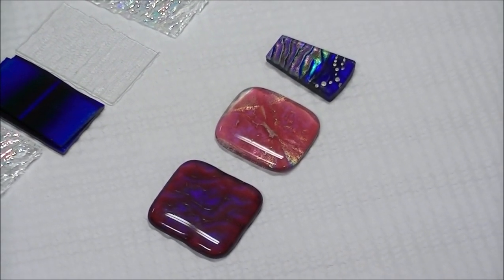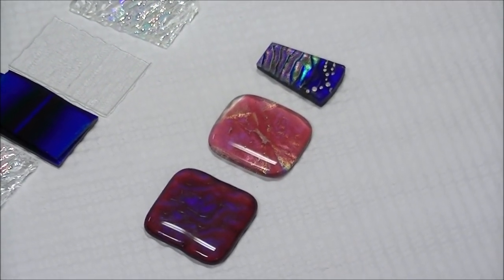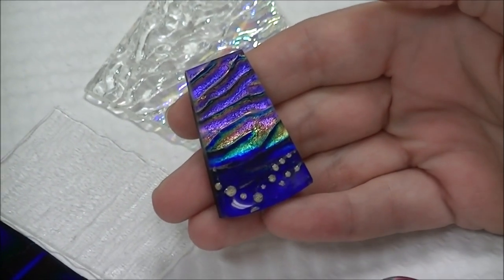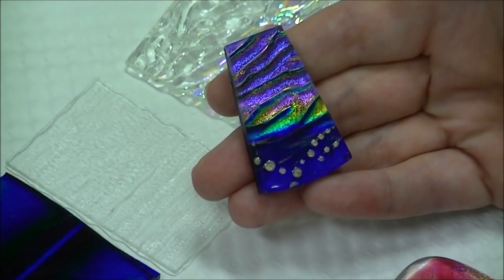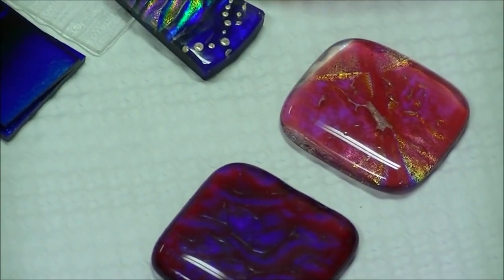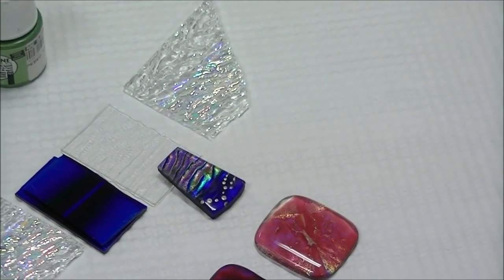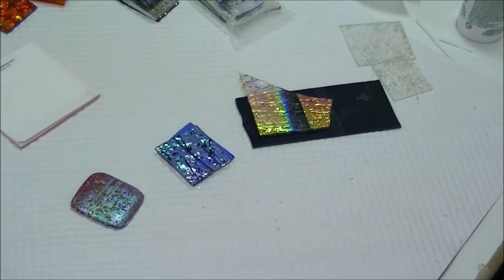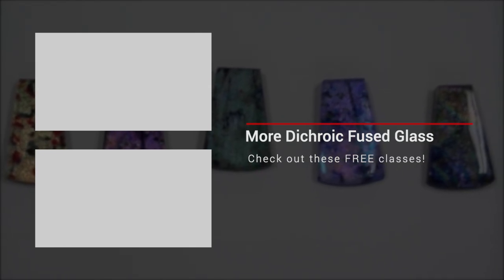Fused Glass Jewelry Tutorial: Dichroic Textured Layering w/ Tanya Veit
Oh boy...we have really dug out some of the oldies but goodies from Tanya's library...Join world renowned fused glass jewelry artist and instructor, Tanya Veit of AAE Glass and Fusing Party, as she shows you some unconventional layering techniques with dichroic glass that will really get your head spinning. Visit AAE Glass for unique CBS Dichroic Glass
as a member and get full access to Tanya, her latest videos, firing schedules, color palettes and more. 250+ fused glass artists have joined this new community in the past month and the information and experience being shared among everyone is helping to grow us all. Save $5 on your first month as a gift from Tanya and come join the only online glass fusing experience like it in the industry.  $29/month or $313/year.
Any sales or promos mentioned in. this video are no longer valid.